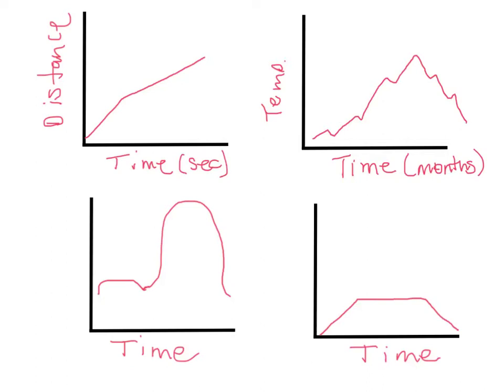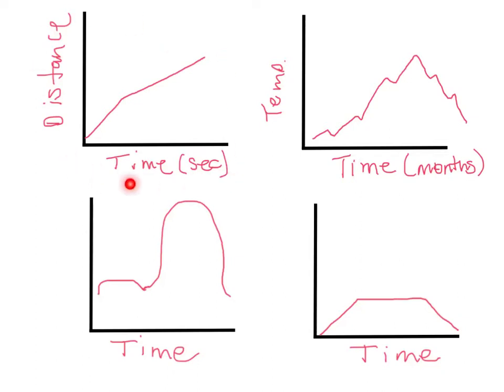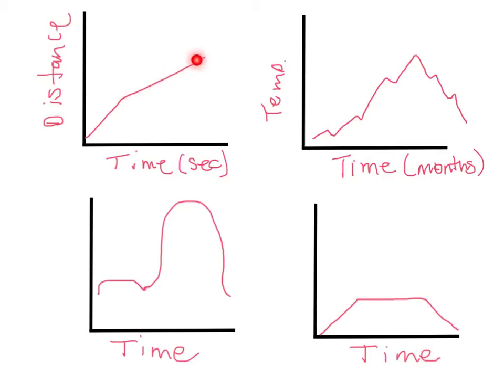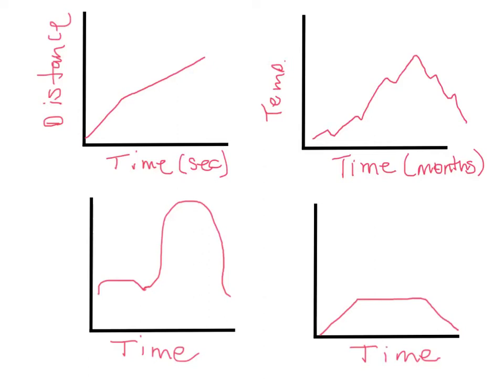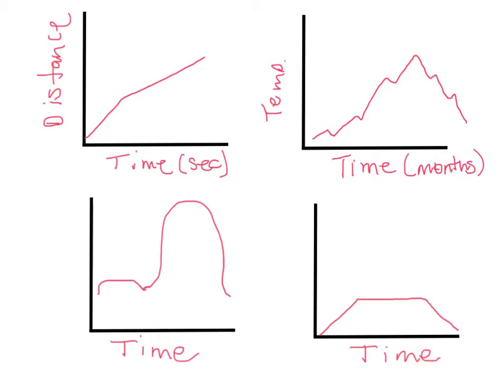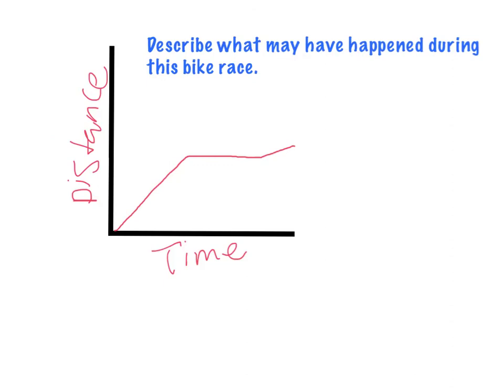10-7 Reading Graphs